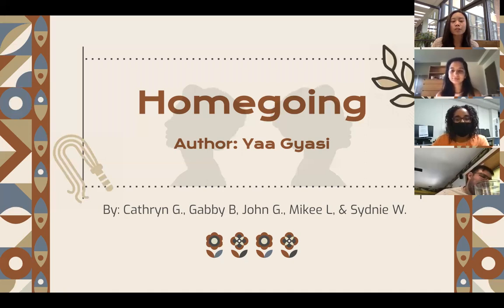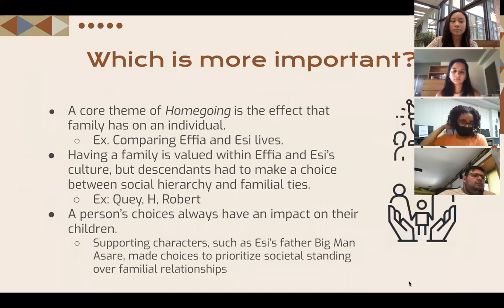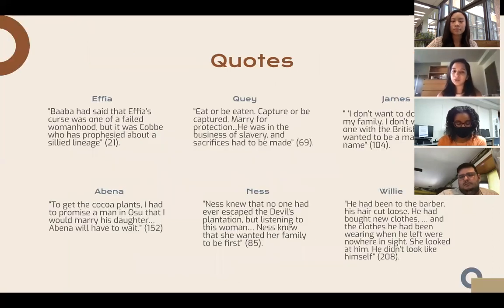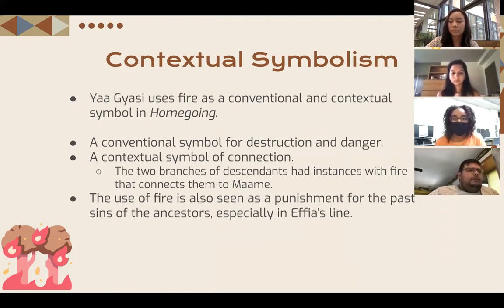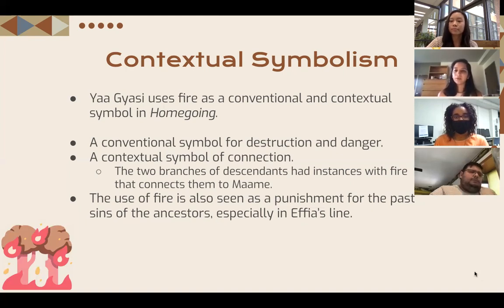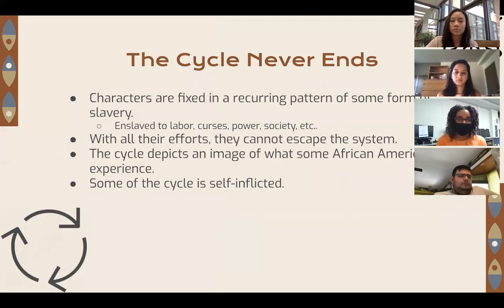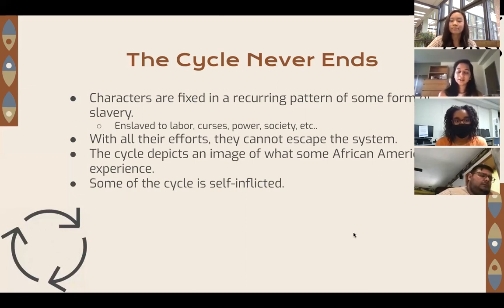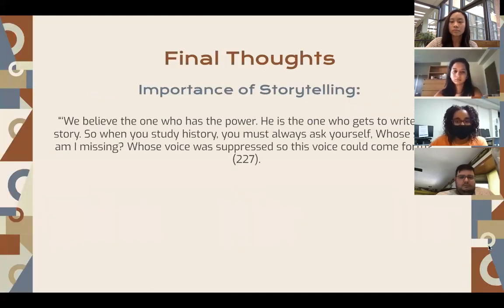Homegoing Lit Circle Presentation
This presentation is a panel discussion on the novel "Homegoing" by Yaa Gyasi. Enjoy!